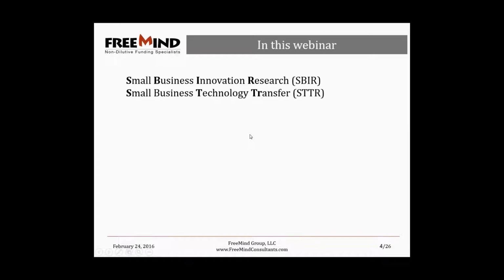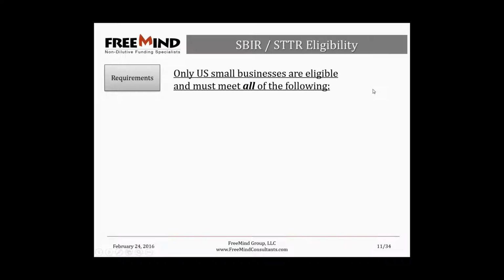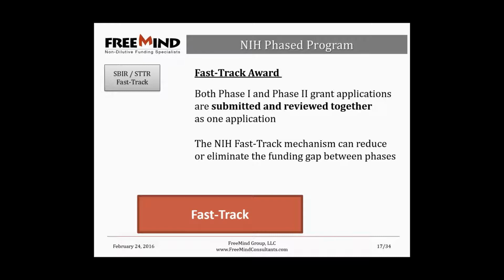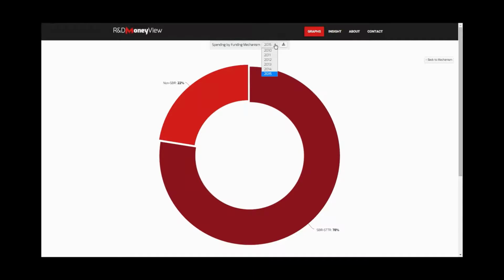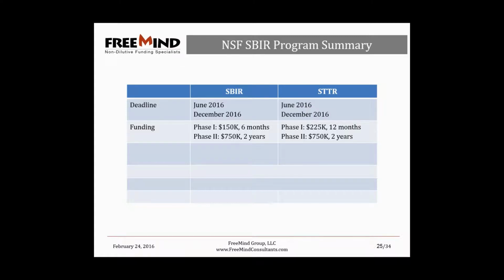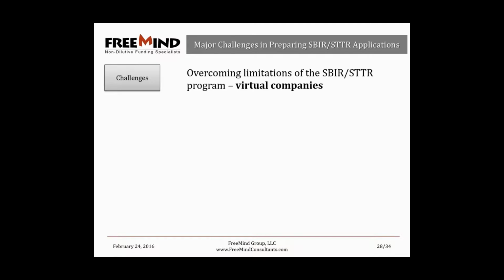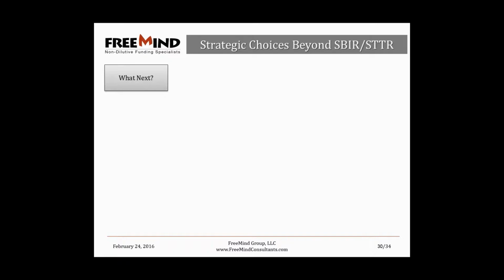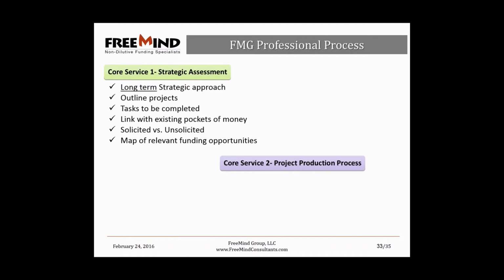Introduction to SBIR and STTR Funding Opportunities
SBIR/STTR awards account for over $780,000,000 awarded per year by NIH alone. These are excellent sources of funding aimed at promoting R&D activities of US-based small businesses as well as collaborations with Academics.

SBIR/STTRs differ from traditional NIH mechanisms in that they are highly product driven and ultimately are seeking commercialization of novel therapies, diagnostics, devices, etc.

In this webinar we discuss process for applying, guidelines, key success components and insight into increasing chances for award.